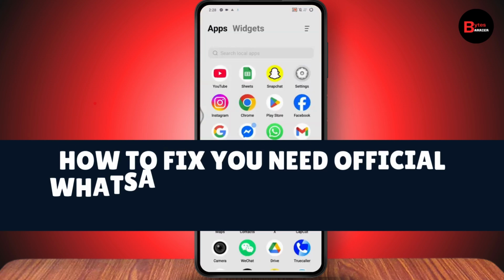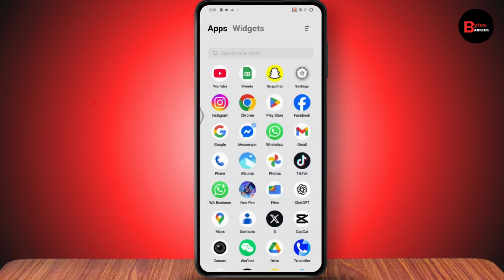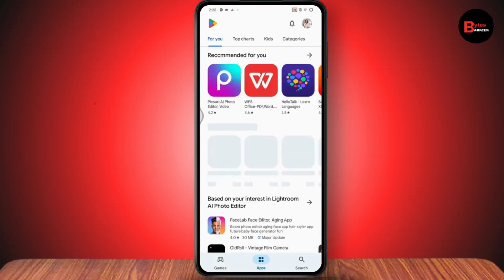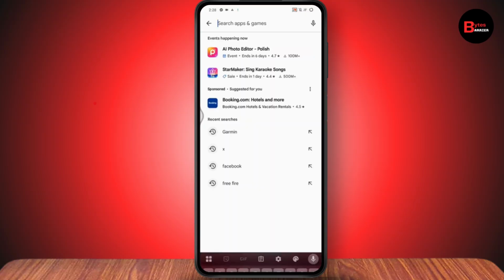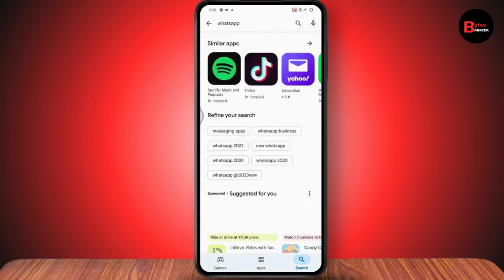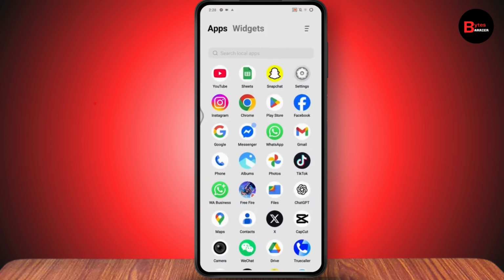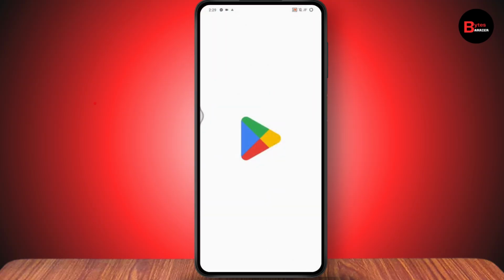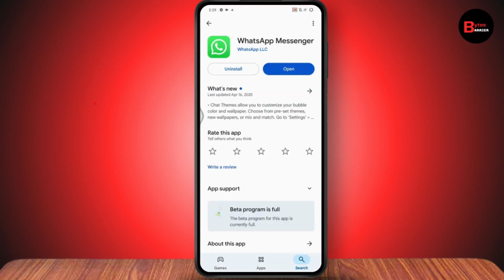How To Fix You Need Official WhatsApp To Use this Account Problem (2025)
How To Fix You Need Official WhatsApp To Use this Account Problem
how can you need the official whatsapp to log in
how do you need the official whatsapp to use this account problem solution
fix you need the official whatsapp to log in problem
how to fix you need the official whatsapp

If you're seeing the error "You need official WhatsApp to use this account," it likely means you're using a modified or unofficial version of WhatsApp. In this video, we'll show you how to uninstall the unofficial app and install the official WhatsApp Messenger from the Play Store to resolve this issue and get back to chatting securely.

0:00 - Introduction
0:08 - Verify You're Using the Official WhatsApp App
0:16 - Uninstall Any Unofficial WhatsApp Versions
0:28 - Open Play Store and Search for WhatsApp
0:40 - Install the Official WhatsApp Messenger
0:52 - Log In Again and Problem Resolved